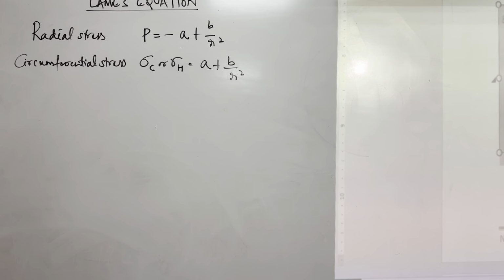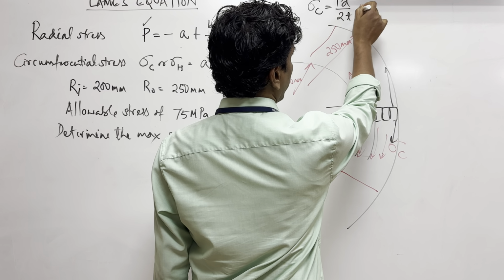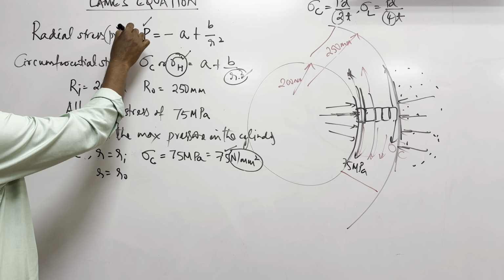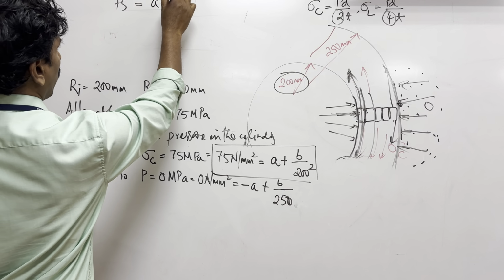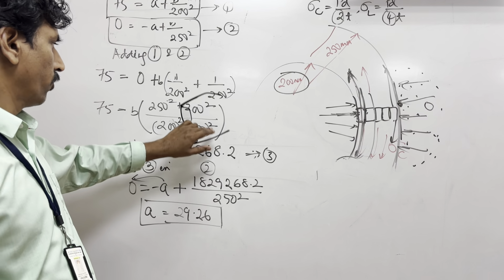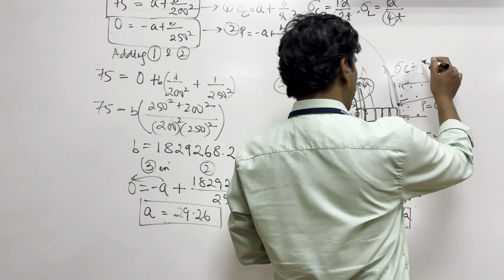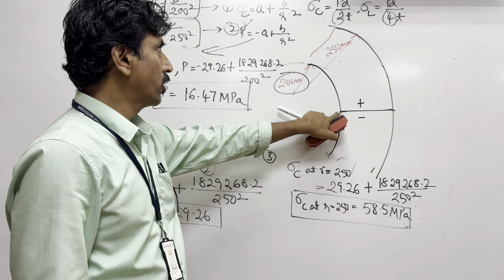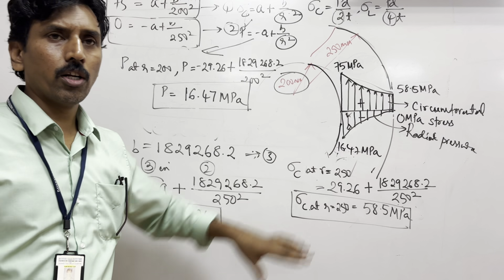Thick cylinder- max pressure in a cylinder limited by hoop stress.